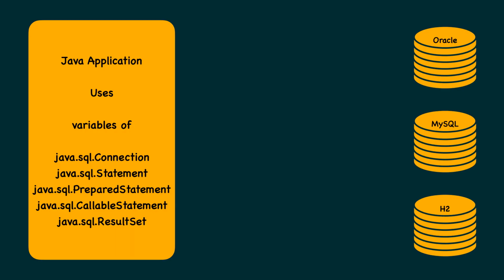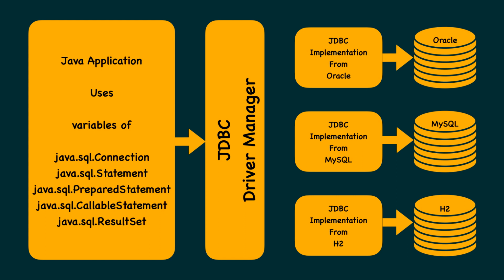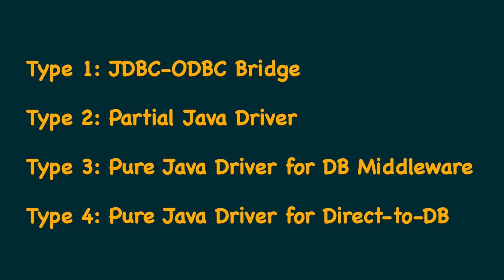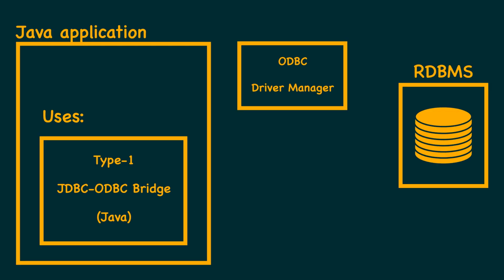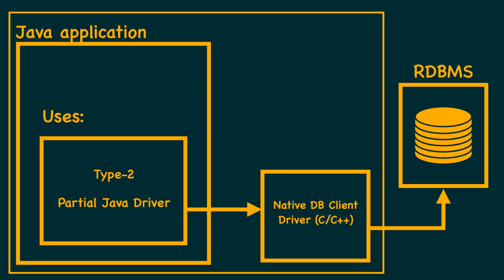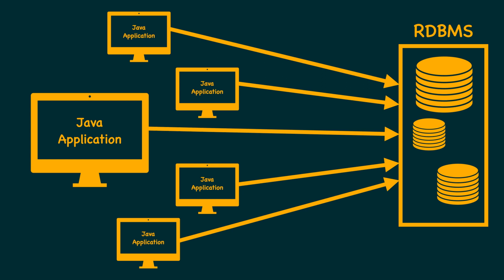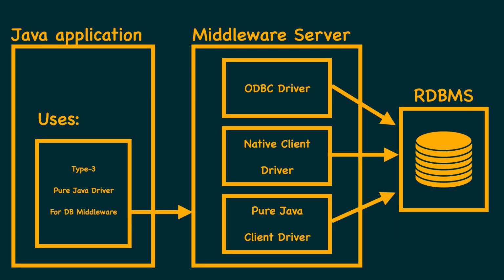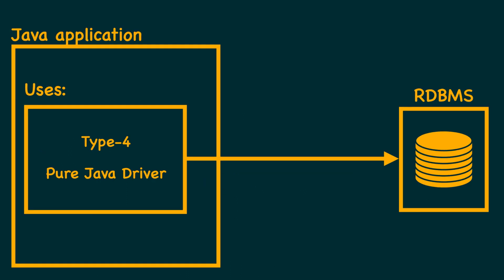JDBC essentials - Overview of JDBC